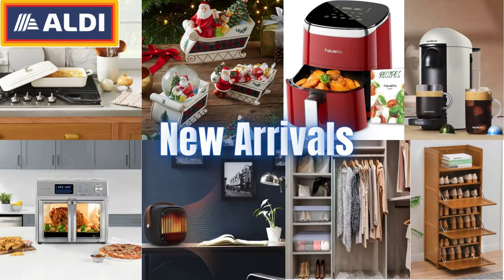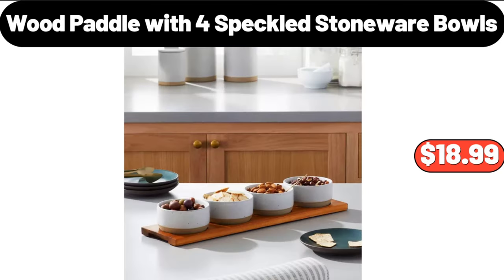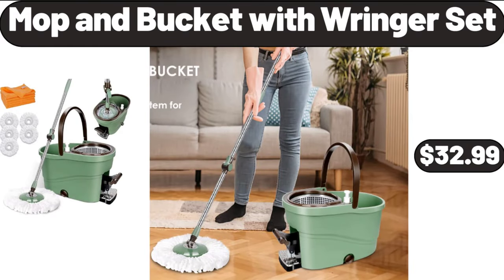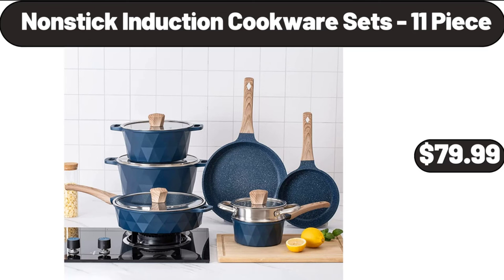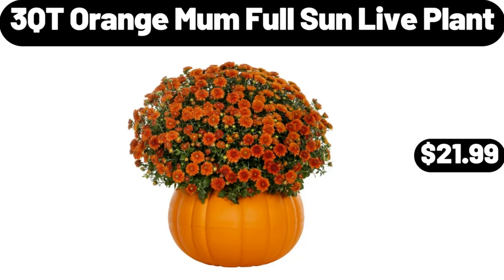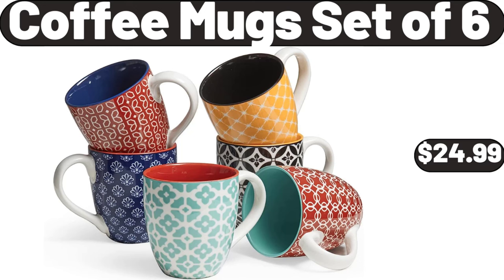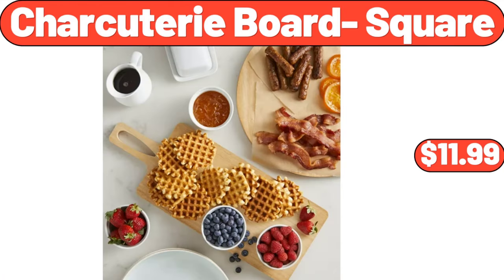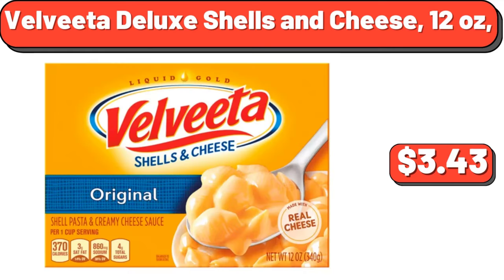ALDI - New Arrivals 11|2023 - Save Money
Hello everyone, let's take a look together at the discounted products at aldı market, Reusable Bowls Starter Set, 3 pack, $29.98. Fremont Fish Market, Medium EZ Peel Raw Shrimp, $5.29. Performance Down Alternative All Season, Duvet Comforter Insert, $39.95, Please don't forget to like the video, really appreciate for everything. Faux Greenery in Woven Pot, Wall Sculptures, $4.99. Preserved Boxwood Wreath, $18.99. Decorative Coiled Rope Basket, $8.99. Women's High-Rise, Corduroy Wide Leg Jeans, $19.99. Park Street Deli Pork or Chicken Egg Rolls, $3.49. 4 Pack, Square Mesh Fruit Basket, $29.95, Please don't forget to subscribe to my channel, Thank you very much for everything. Wood Paper Towel Holder, $9.98. Kids Wooden Train Station Christmas, $18.99. Glass Jar and Lid, $6.95. Melamine Rectangular Serving Platter, $5.99. 12 piece Drinking Glasses Set, $24.99. 2-Tier Wire Spice Rack, $12.99. 2 Slice Toaster, $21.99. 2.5qt Stainless Steel Saucepan, with Cover, $16.99. Round Dining Table, $69.99. Small Wooden Salad Bowls, $3.95. Silicone Toilets Brush 2 Pack, $12.99. Shoe Cabinet, with 2 Flip Drawers and Open Shelf, $74.99. 8 inch Non-Stick Coating, Frying Pan with Lid, $14.99. Pillows Standard Size Set of 4, $19.99, Friends, what do you think about the prices of the products, Are they too high, Please share your thoughts with us in the comments. 82 Gallon Deck Box, $52.99. Mixing Bowls with Lids Set of 5, $12.99. Modern Black Framed Round Vanity, Mirror Home Décor, $25.98. Bold Chips Mix Variety Pack, 18 count, $10.98. Fresh Scent Complete Dish, Detergent Tabs, 78 count, $19.94. Linen Upholstered Tufted Bench, $44.99. Berryhill Hazelnut Spread, $2.45. Stainless Steel Insulated Tumblers with Lids, 4 Pack, $12.99. Olive Oil Dispenser Bottle, $8.99. Enameled Cast Iron Skillet, 10 inch-Wok with Beechwood Service Platter, $44.99. Bamboo Fruit Basket, $12.99. Memory Foam Mattress, $59.99. Porcelain Baking Pans, $9.99. 6-Tier Foldable Shoe Rack Organizer, $36.99. Salt and Pepper Shakers Set, $8.99. Bathroom Towel Storage, $14.99. Huntington Home 18 x 30 Artisan Kitchen Rug, $6.99. Dipping Sauce Bowls Set of 6, $8.99. 6 Cup 5-Stage Water Filtration Pitcher, $21.99. Ceramic Coffee Mug Set of 6, $16.99. Round End Table with, Bluetooth Speaker and USB Charging Port, $42.99. 6 Piece Stainless Steel, Pots and Pans set, $45.99. Professional Manicure Pedicure Kit, $23.99. Cervical Pillow for Neck Pain Relief, $29.99. Large Bolster Triangular Reading Backrest, $35.99. Black Accent, Nightstand for Bedroom with 2 Drawers, $45.99. Bendon Board Book, Plush Set, $14.99. Electric Razor for Women, $12.99. Gravity Automatic Pepper and Salt, Grinder with Blue LED Light, $21.99. California Plums or Nectarines, 2-lb, $1.49. 6 Pack Artificial Succulent Plants, $18.99. 4 Tier Cupcake Stand, $11.99. Southern Grove Dried Cranberries, $1.95. Water Dispenser 5 Gallon, $54.99. Fruit Basket Bowls, For Kitchen Counter, $12.98. Mattress Topper Queen Size, Extra Thick Pillow Top Mattress Pad, $54.95. Bed Pillows for Side Sleeper, Queen Size Pillows for Bed Set of 2, $18.99. Simply Nature Organic Beef Jerky, $3.99. Emporium Selection Havarti Cheese, $2.49. Steam Mop Cleaner 10-in-1, $38.42. Velvet Storage Ottoman Bench, $128.99. Bathtub Tray Table, with Adjustable Height, $32.99. Porcelain Pasta Bowls Set of 6, $29.99. Shelf Storage Baskets, for Organizing, $21.99. Air Fryer, 8-in-1, $41.99. Pillow Inserts, Set of 4, $15.99. Airtight Glass Storage Canister With Bamboo Lids 4 pieces, $11.99. Lemons, 2 lb bag, $3.19. Under Sink Mats for Kitchen Waterproof, $14.99. Patriotic Mini Vanilla Cupcakes, 12 count, $3.89. Muscle Massage Gun, $16.99. Crane Air Lounger, $14.99. Large Storage Bag Organizer 2 pack, $11.28. 2 Tier Ceramic Fruit Bowl, $26.55. Mama Cozzi's Pizza Kitchen Pizza Dough, $1.29. Davenport Outdoor Rectangular, Steel Console Table, $210.00. Bake Shop Apple Pie, $5.89. Bamboo Charcuterie Board Set, $16.99. Automatic Nut Milk Maker, $42.99. Women's Iridessa Gladiator, Espadrille Flatform Sandal, $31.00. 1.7 Liter One-Touch Electric Kettle, $36.99. Sundae Shoppe Vanilla or Mint Mini Ice Cream, Cookie Sandwiches, $4.45. 3 Pcs Collapsible Storage Basket, for Organizing, $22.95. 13 Gallon Touch Free, Trash Can with Lid Auto Open, $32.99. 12 oz Oil and Vinegar Dispenser Set, 2 Pack, $7.99. Bamboo Corner Shower Bench, $32.99. Fresh Lamb Shoulder Chops, 1 lb, $6.99. Decorative Fruit Nuts, And Candy Serving Tray, $16.99. 2-Section Omelet Maker, $18.99. Blue Spice Jar Set Of 3, $9.99.